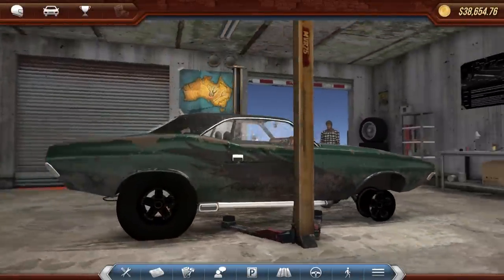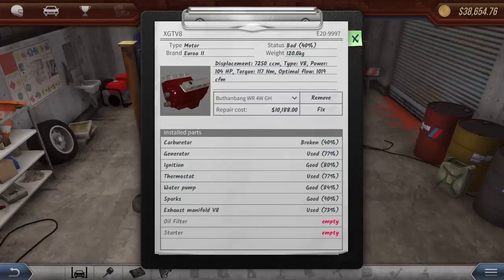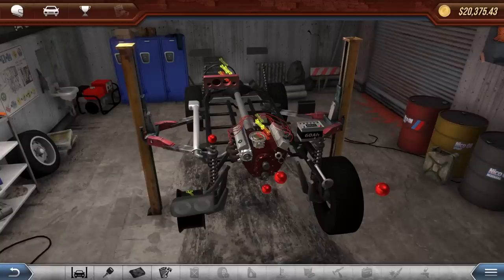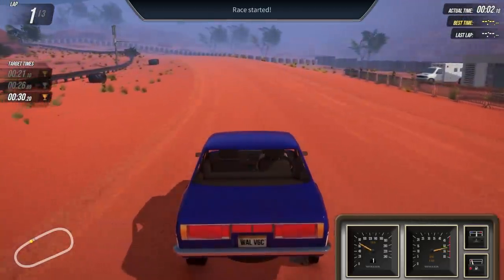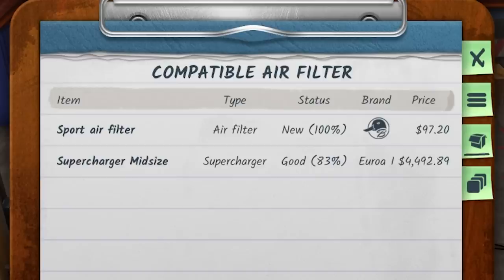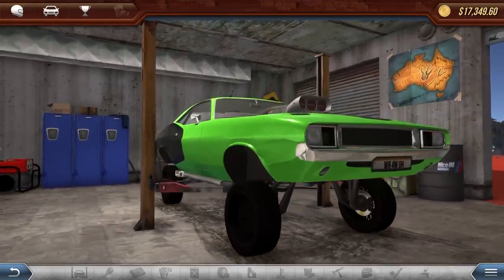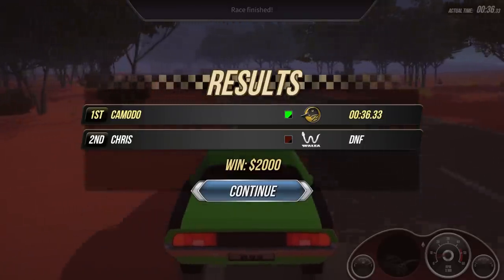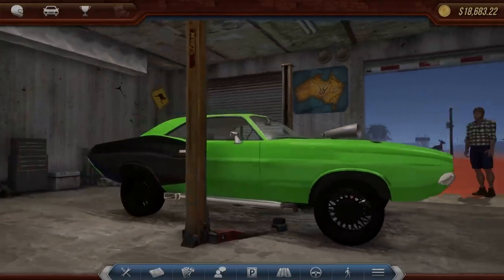I Took a CRASHED CAR & Made it My DREAM CAR in Revhead!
I Took a CRASHED CAR & Made it My DREAM CAR in Revhead! Today we become a Car Mechanic in this Mon Bazou car building game. Revhead is a car racing simulation game, where you have to build your own race car.